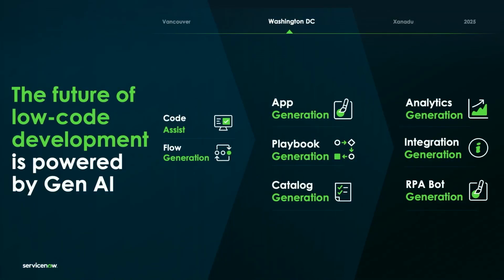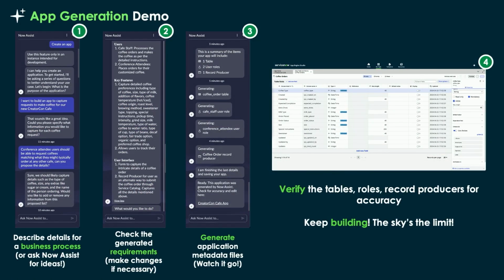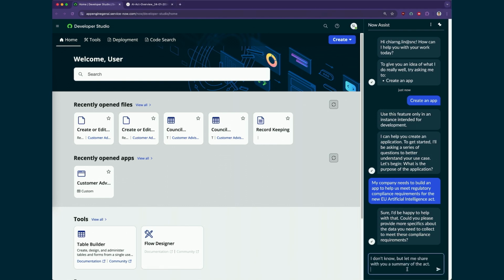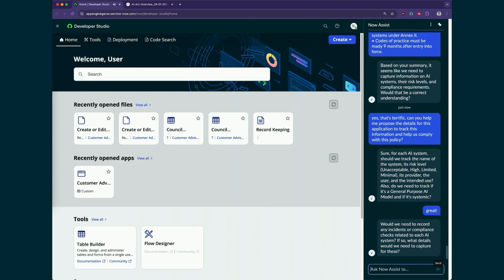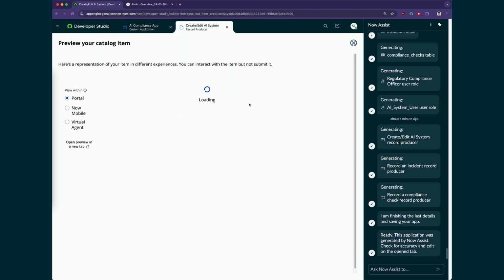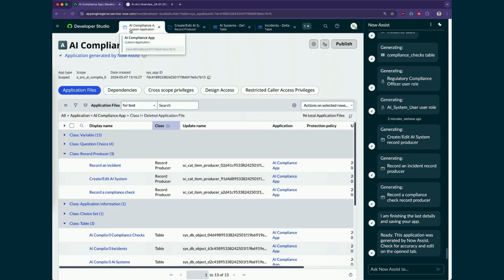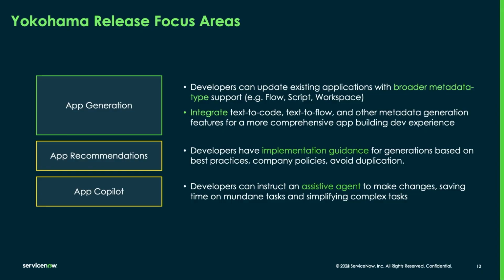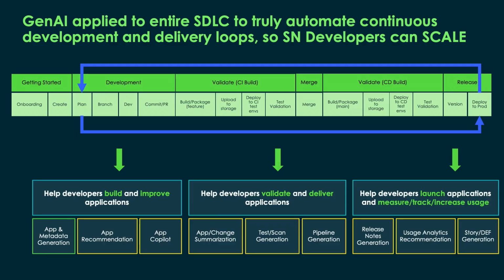Knowledge 24: Generative AI for ServiceNow Application Development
Unlock the future of ServiceNow® application development with Generative AI. Dive deep into a world where artificial intelligence seamlessly integrates with the Now Platform®, automating and optimizing app development processes. From rapidly generating prototypes to fine-tuning intricate application features, discover how Generative AI can revolutionize the way you design, develop, and deploy applications on ServiceNow. Embrace the next wave of innovation and propel your ServiceNow solutions to unprecedented heights.

Chiarng Lin
Director, Product Management, App Engine